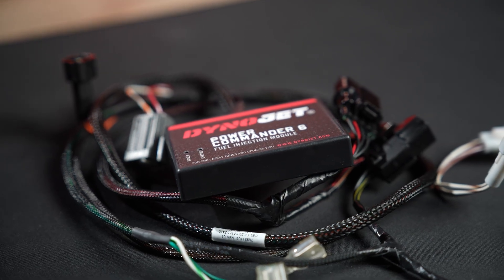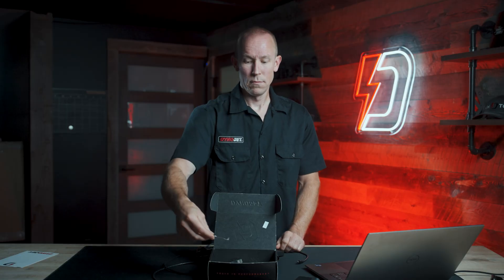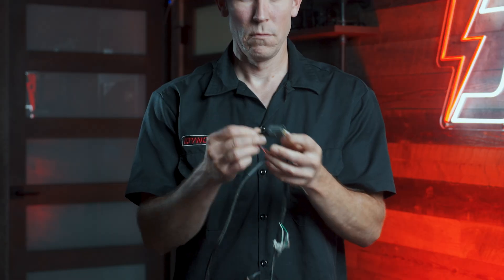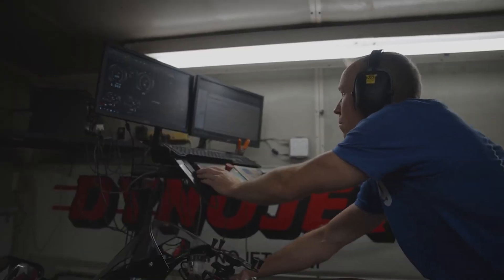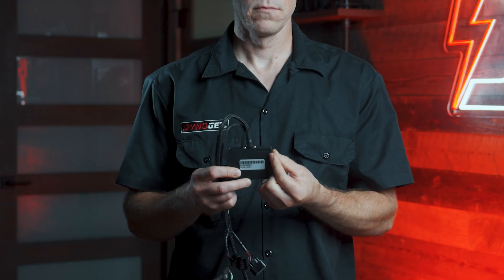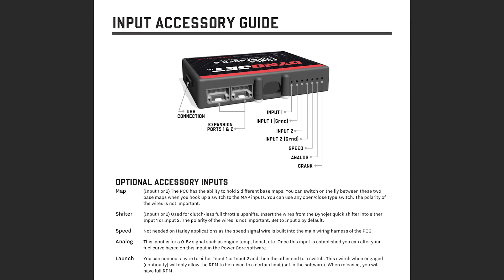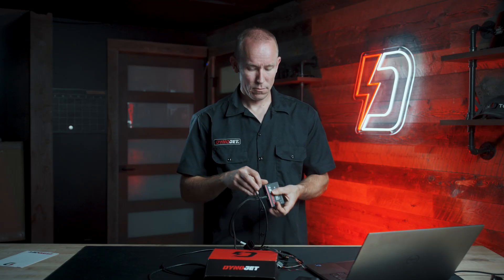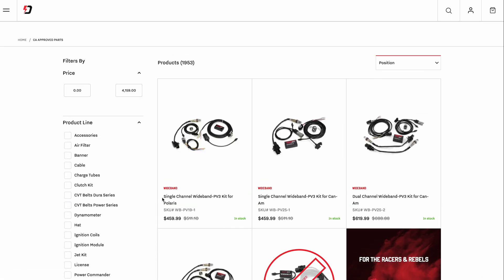What Exactly is the Power Commander 6? | Power Commander 6 101 (Part 2)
The Power Commander 6 (PC6) is a piggyback tuning device manufactured by Dynojet, representing the sixth generation of their fuel controller series. Its primary purpose is to adjust fuel delivery and, in some cases, ignition timing in modern fuel-injected engines, particularly after modifications have been made to the vehicle.

Purpose and Need for Tuning
Modern engines use an ECU and sensors to precisely manage fuel delivery through electronic fuel injectors, based on pre-programmed fuel tables. These factory tables are optimized for a stock engine across a wide range of conditions.

When modifications like a high-flow exhaust or a freer-flowing intake are installed, the engine's air-fuel mixture can become suboptimal (too lean or too rich), affecting power, drivability, fuel economy, and engine health. Tuning is then required to correct this.

The PC6 is designed to refine fuel delivery to take advantage of these "hard parts" that have been bolted onto the vehicle.

How it Works (Piggyback Approach)
Unlike flashing the ECU, which involves rewriting the factory software, the PC6 is a piggyback device. It plugs into the ECU's wiring harness between the ECU and the injectors (and sometimes ignition coils).

The ECU sends its normal signals, but the PC6 intercepts and adjusts these signals (e.g., fuel injector pulse durations or ignition timing) before they reach the engine components.

The PC6 essentially biases the amount of fuel for to be more or less based on what the ECU wants. Likewise with degrees of spark advance.

The PC6 never erases or changes the original ECU programming, making it a removable and reversible tuning solution. If unplugged, the vehicle returns to stock settings. This is beneficial for warranty concerns or resale.

Key Features of the Power Commander 6
Fuel Adjustment: Allows adding or subtracting up to 15% fuel across the entire RPM and throttle position range, enabling fine-tuning for specific conditions or modifications.
Ignition Adjustment: On supported models, it can advance or retard timing by up to eight degrees to improve throttle response, power delivery, or manage detonation.
Per Cylinder and Per Gear Tuning: Can tune individual cylinders separately and alter fuel delivery for each gear, especially useful for bikes with varying engine loads or race applications.
Dual Map Storage: Stores two independent fuel maps that can be switched instantly "on the fly" using a handlebar switch, without needing a laptop. This is ideal for switching between different fuel types (e.g., pump gas vs. race fuel) or performance needs (e.g., economy vs. high performance).
Accessory Inputs and Outputs: Features a terminal strip for wiring in accessories:
Quick Shifter, Analog Input, Speed Input, Launch Control and more are available.
Power Core Software: A Windows-based tuning software used to configure the PC6, edit maps, view live data, and manage accessories.
Legality: In some states, the PC6 may not be legal for use on street-registered vehicles, especially if it modifies emissions or lacks an Executive Order (EO). Riders should always check local laws.

SOCIAL